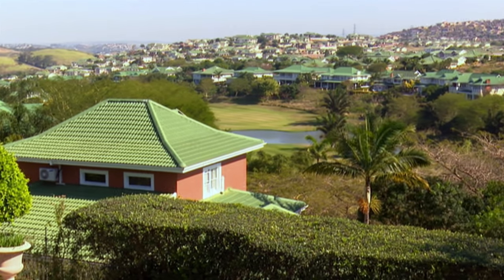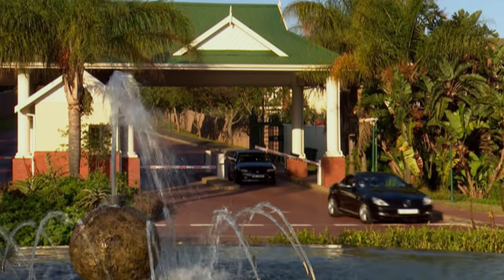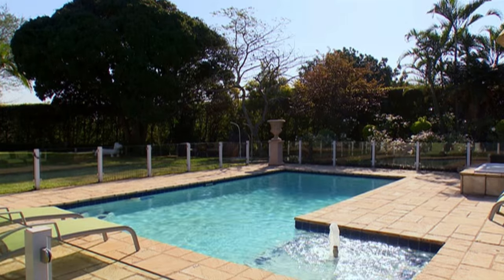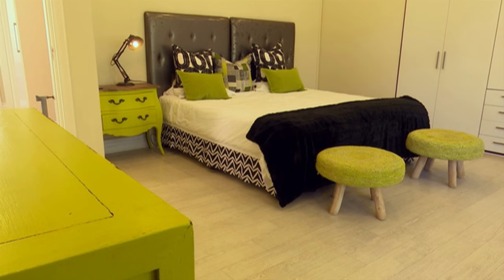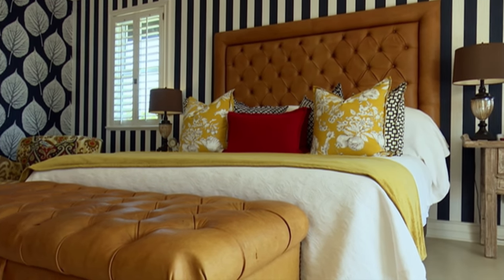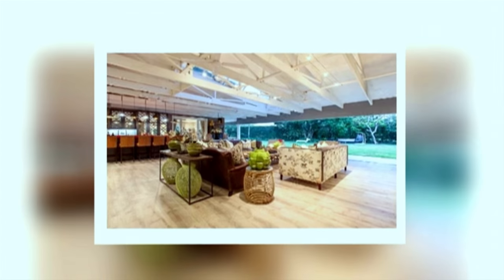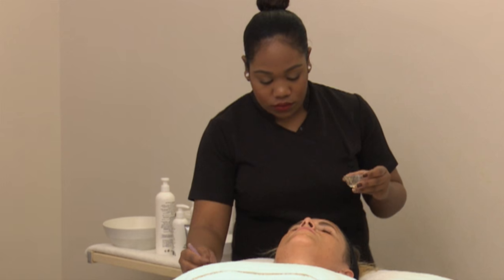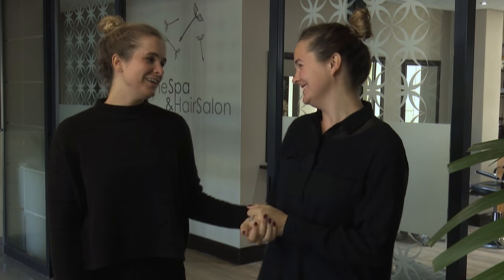Win A Home| Afternoon Express | Mount Edgecombe Lifestyle Estate | 24 Aug 2016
Privately situated, with one of the most exclusive addresses on Mount Edgecombe Estate. This superbly appointed residence offering extraordinary living not only for the family but also for effortless + expansive entertainment of friends. Elegant with quality finishes throughout.